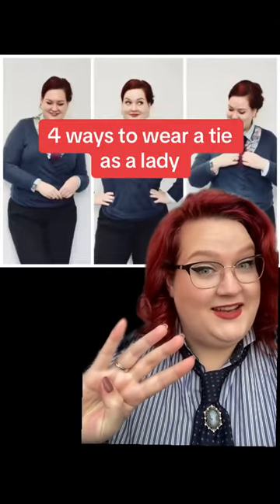4 ways to wear a tie as a lady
4 ways to wear a tie as a lady 👔